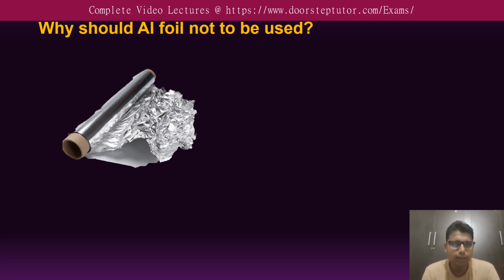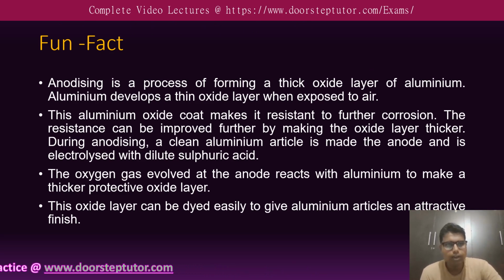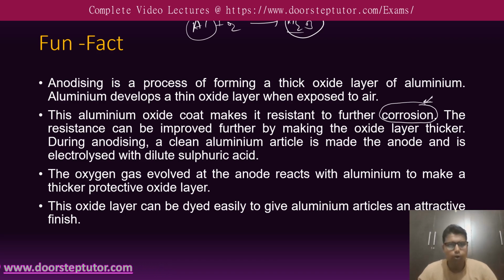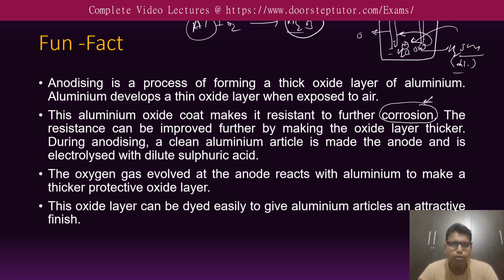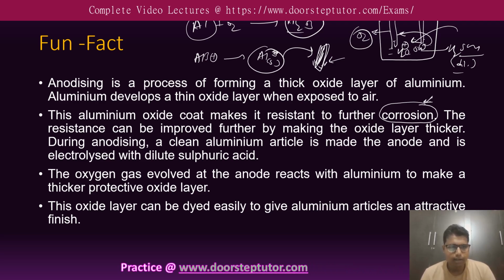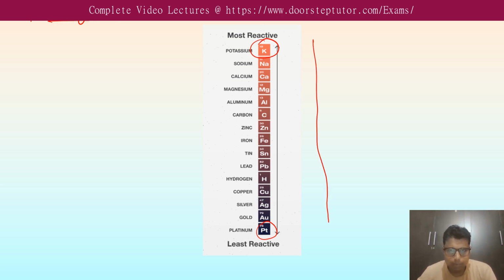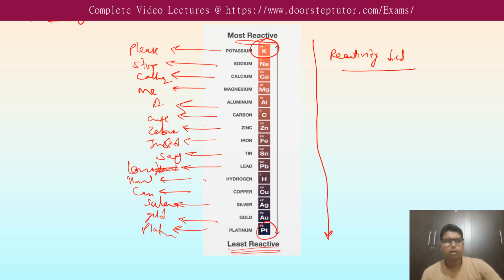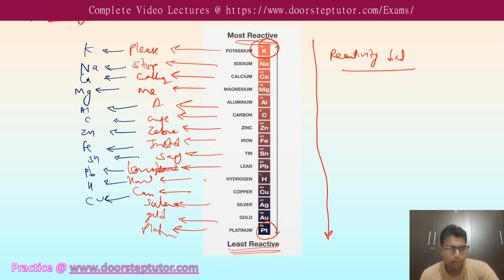Metals and Non-Metals | NSO Class 10 | NSTSE | NTSE | NSEJS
Chapters:
0:00 Introduction to Metals and Non-Metals
0:39 Aluminum Foil and Health Concerns
1:15 Aluminum Reaction with Oxygen
1:48 Formation of Alumina
2:15 Anodizing Process Explained
2:34 Aluminum Oxide Layer

The key takeaway from this video is understanding how metals react with oxygen, acids, and water, alongside critical concepts like the reactivity series. We explore why using aluminum foil for food storage can be hazardous due to the formation of alumina when exposed to heat. The lesson also explains the chemical process of anodizing, demonstrating how a thick aluminum oxide layer forms to resist corrosion. This session is highly valuable for students targeting NTSE, NSTSE, NSO Class 10, and NSEJS chemistry syllabus.

Questions answered in this video:
• Why is using aluminum foil for wrapping hot food considered harmful to health?
• What is the anodizing process of aluminum and how does it prevent corrosion?